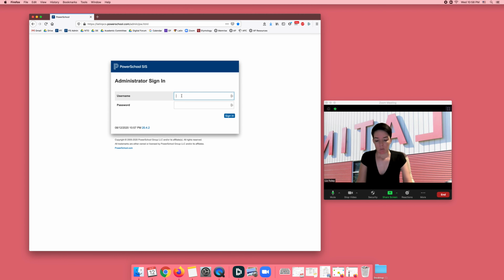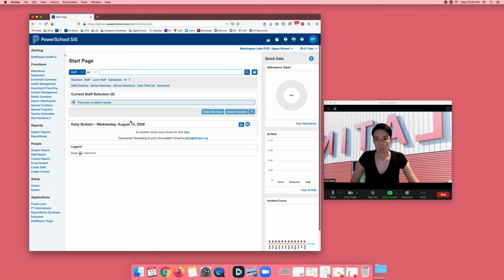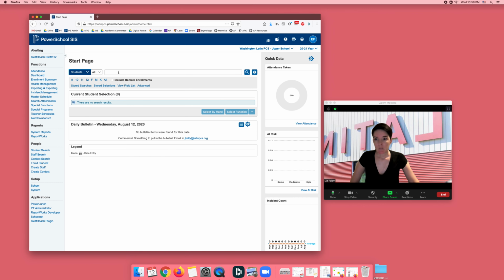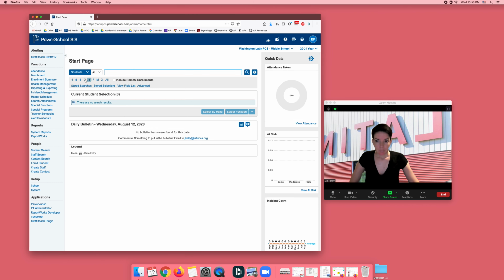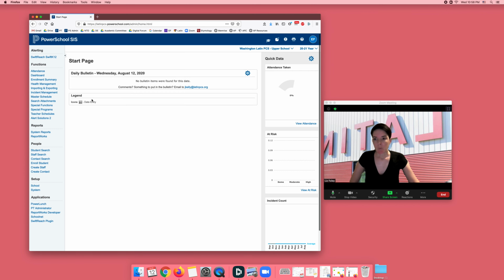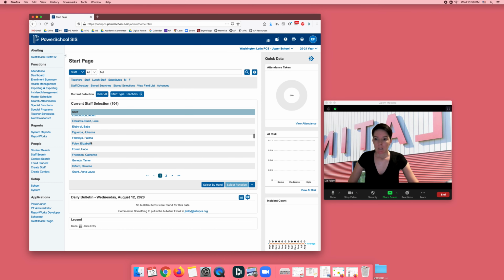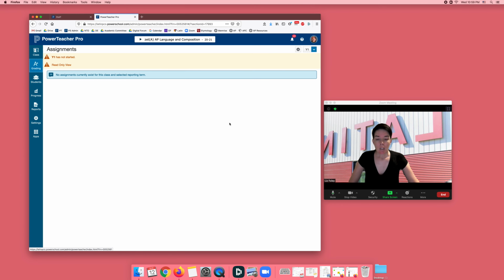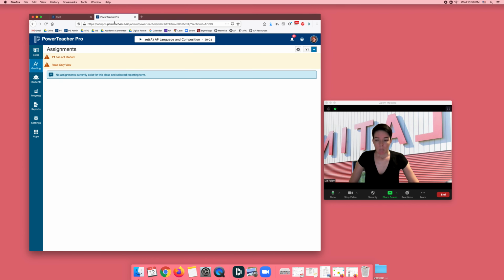Tutorial 4: How to search for students and teachers as admin